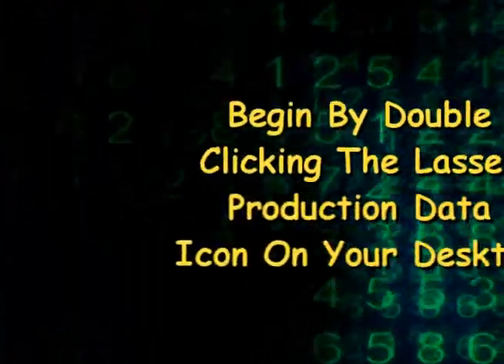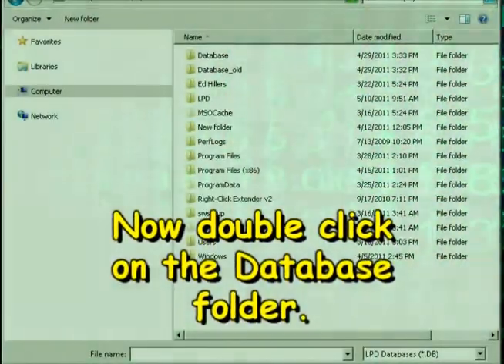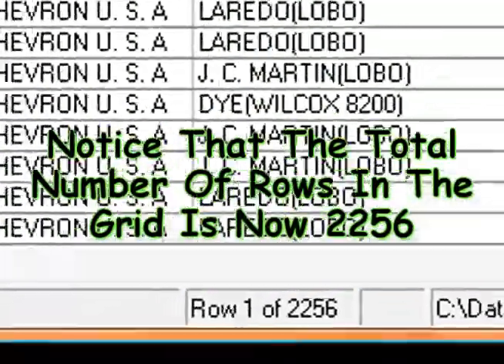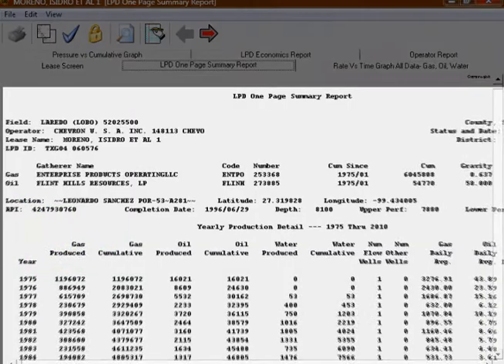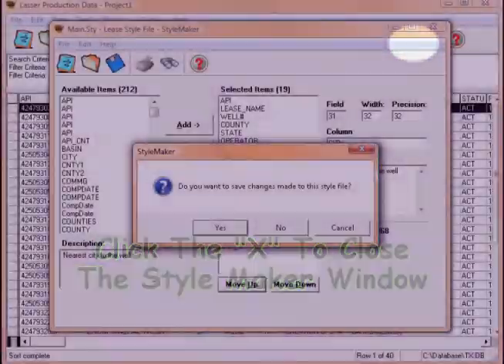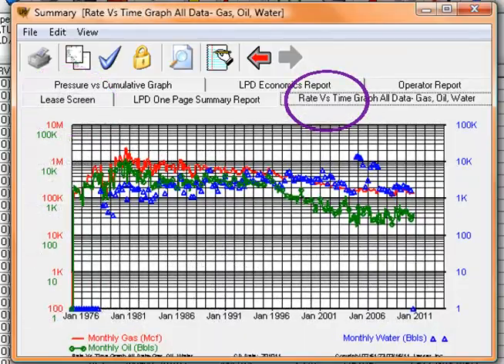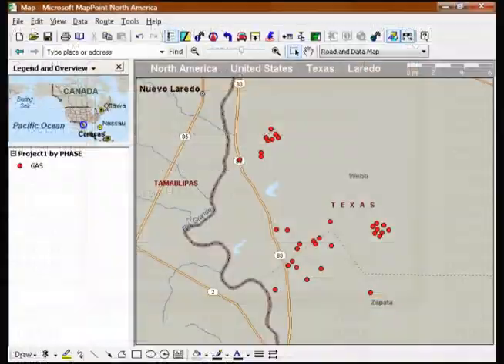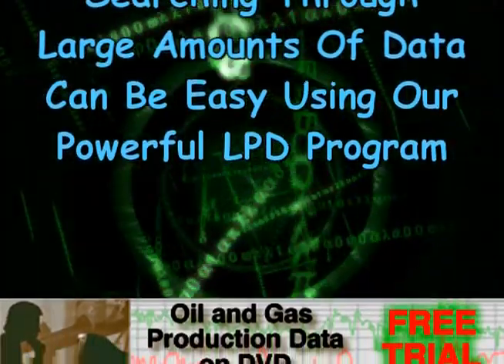LPD Getting Started